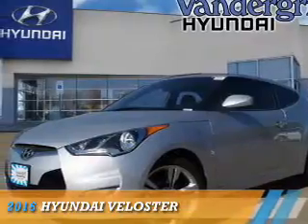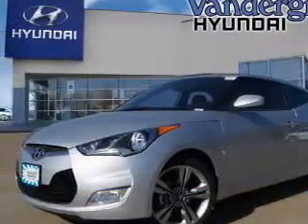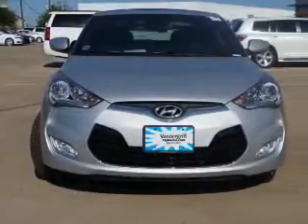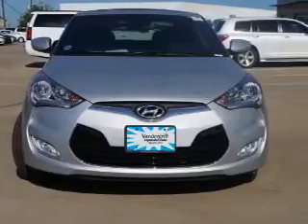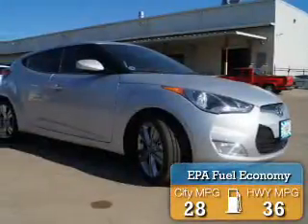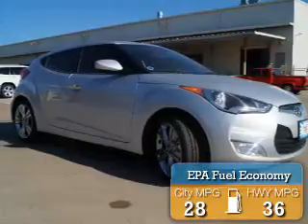2016 Hyundai Veloster GU283805 - Arlington TX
Phone:
Year: 2016
Make: Hyundai
Model: Veloster
Trim:
Engine: 1.6 liter 4 Cylindercylinder FWD
Transmission: Not Specified
Color: Ironman Silver Metal
Mileage: 12
Address:
VIN:KMHTC6AD8GU283805